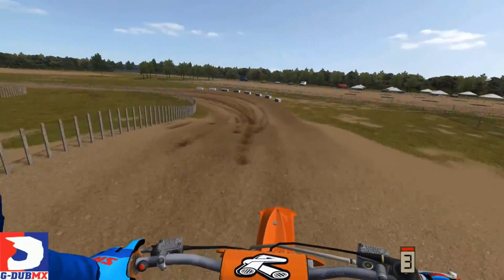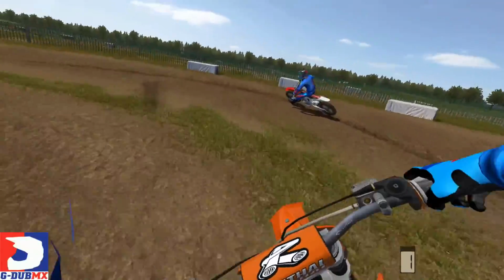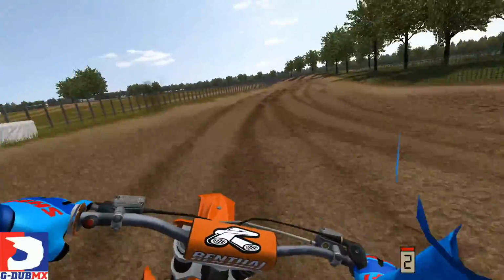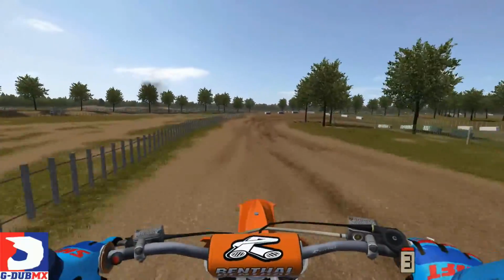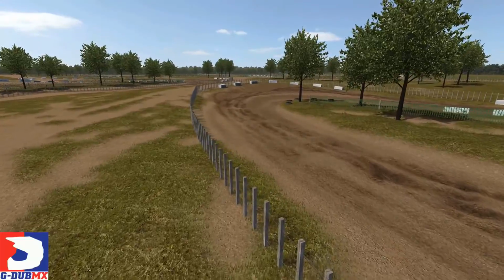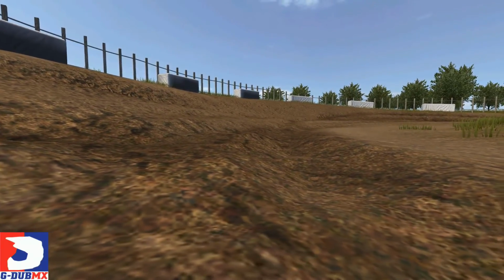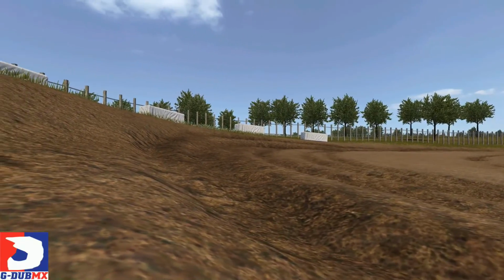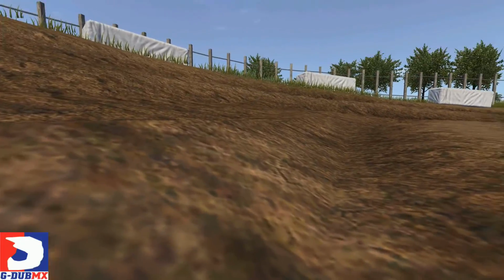MX Bikes Beta 4 Gameplay With Commentary - Intro and Deformation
⬇⬇⬇ Show your support ⬇⬇⬇
Weekly Livestream from around 9pm GMT every Friday! Join me and Beyer as we talk shit and rip laps.

Random Livestreams can happen anytime and will contain mostly pure gameplay with no mics.

Beats by

Official Piboso Twitter: @MX_Bikes